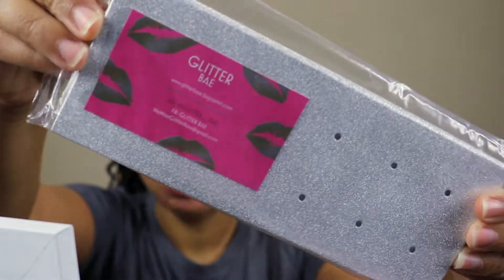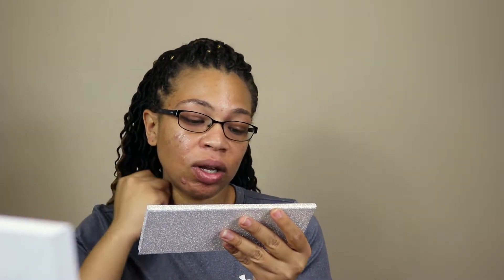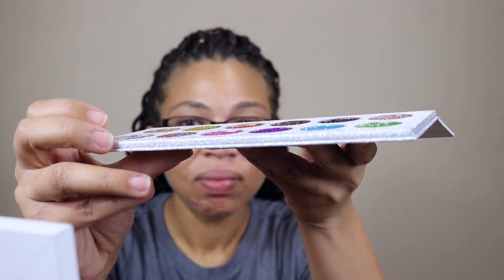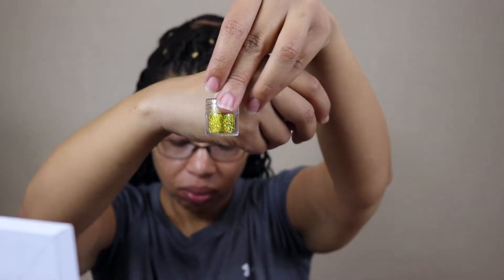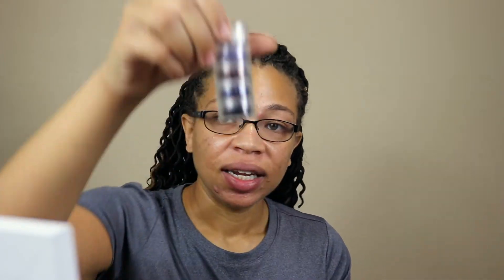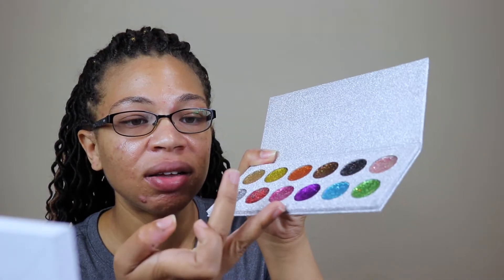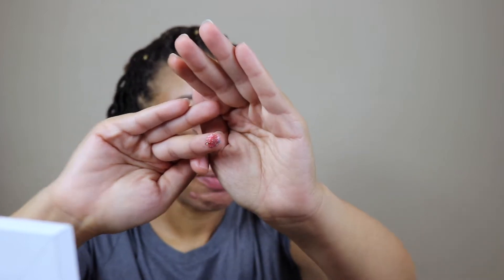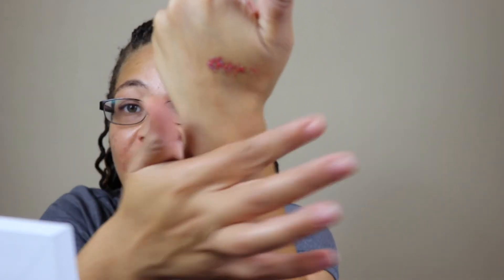Unboxing & Initial Review: Glitter-Bae Glitter Palette| I'm in love!!!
Wats up y'all!!! I been away for a minute trying to get my skin together!!! But I received some goodies and wanted to share hope y'all like!! Because I love em!!!

Snap Chat {Taharaslounge}
Instagram {Taharslounge}
FB              {Taharaslounge}